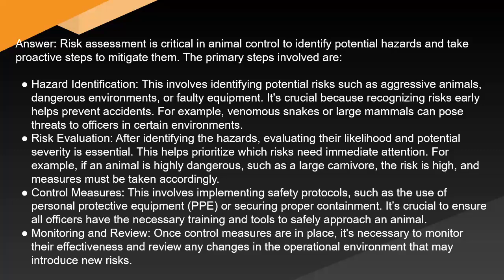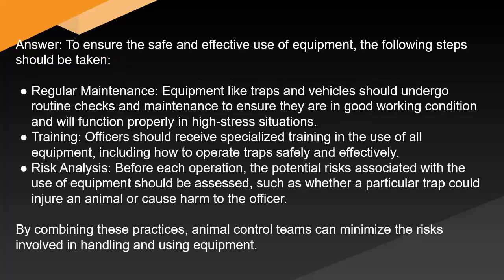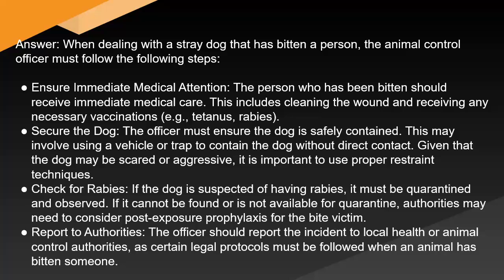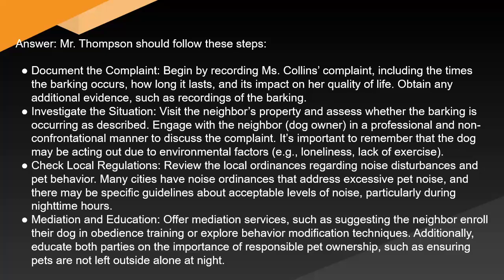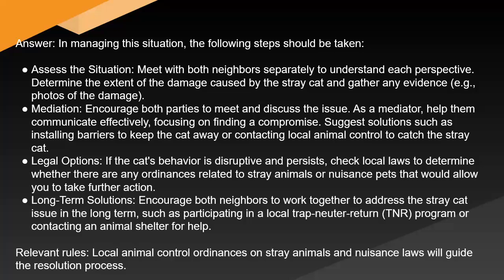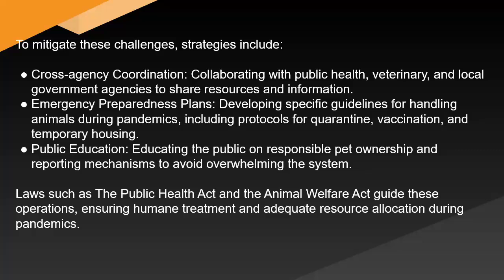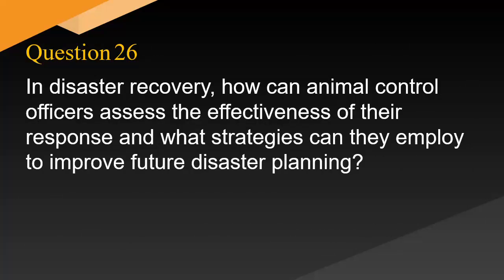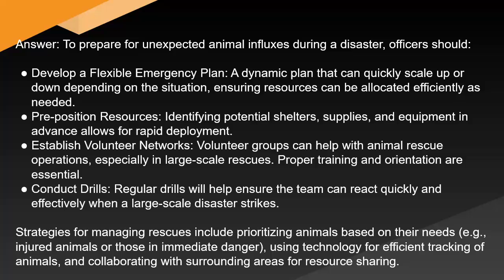Diploma of Animal Control and Management Study Notes Two